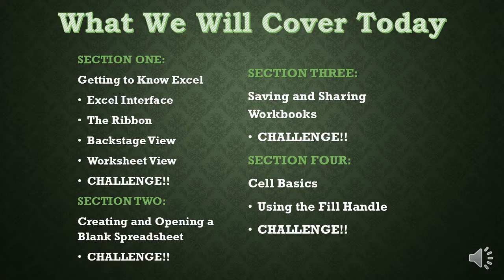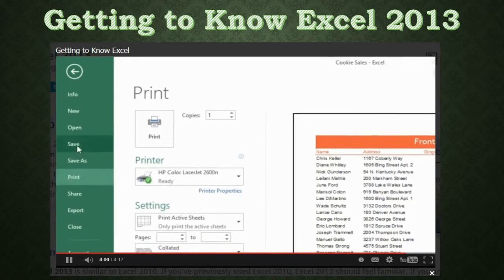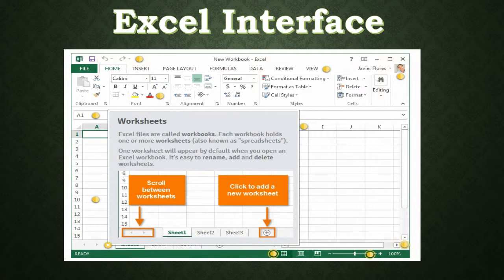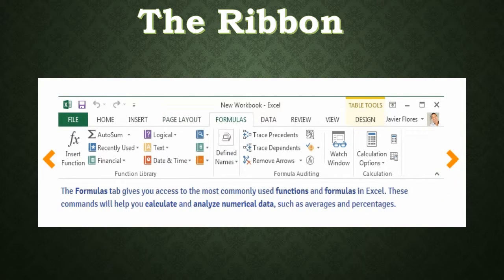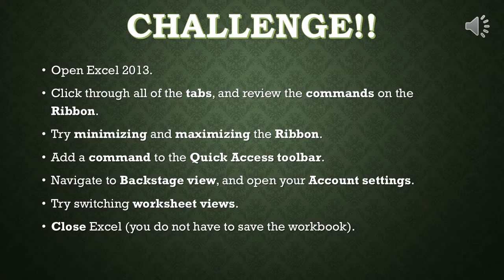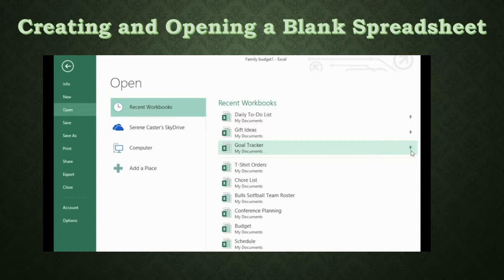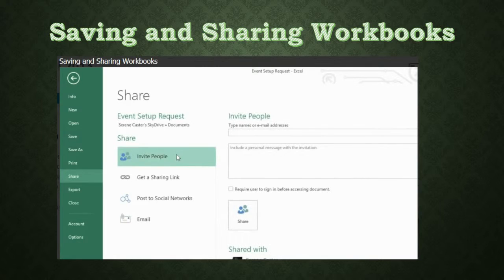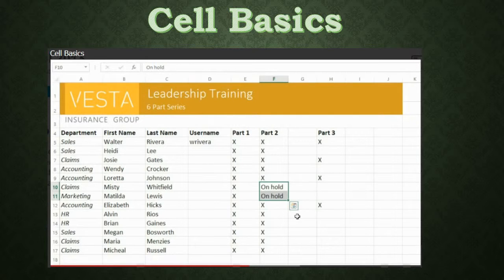Microsoft Excel 2013 Part 1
In this class we will take a look at Excel 2013 on a beginners level.